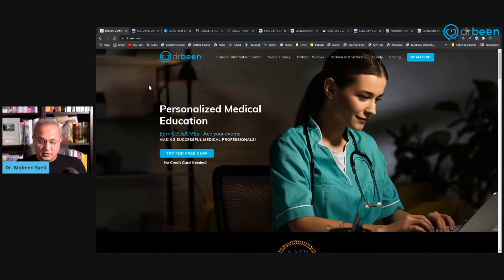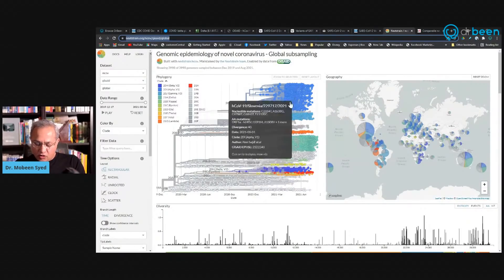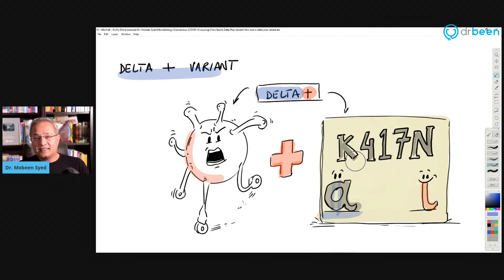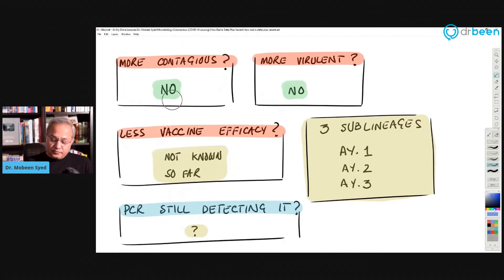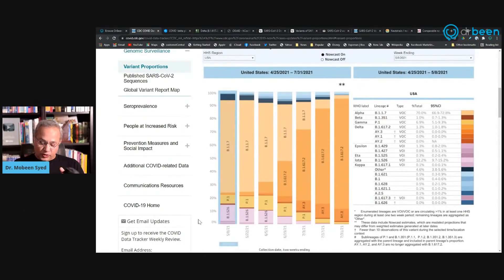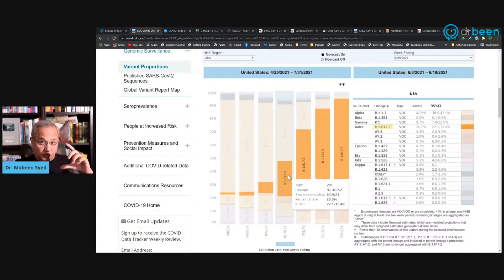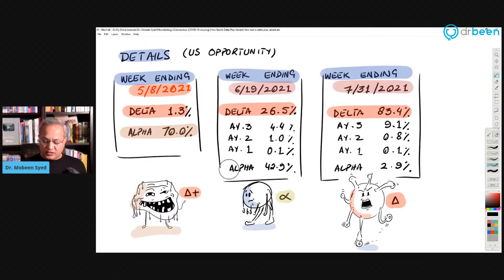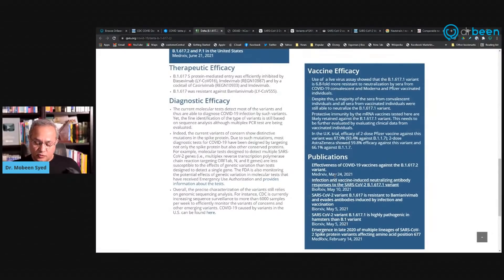How Bad Is Delta Plus Variant?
Delta plus variant means B.1.617.2 plus (+) an additional mutation on spike protein. This variant was presumably originated in Nepal. Let's discuss its virulence and characteristics.